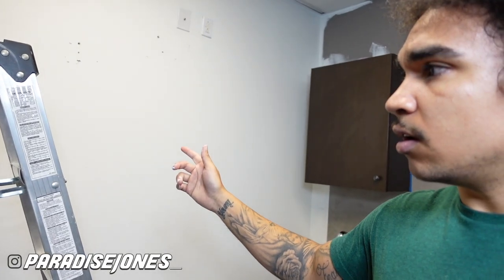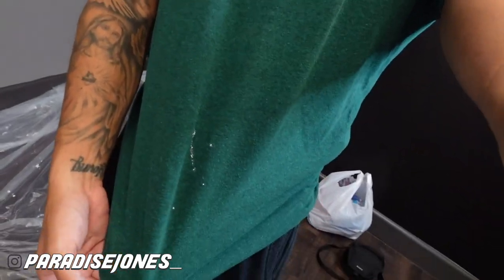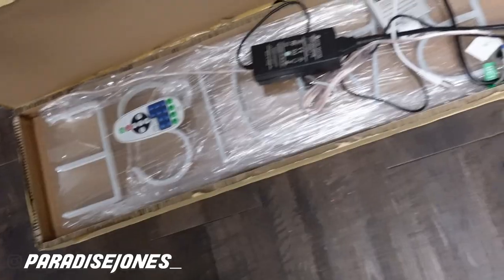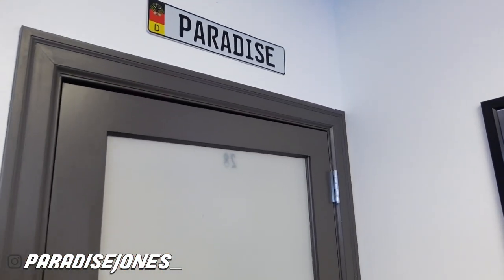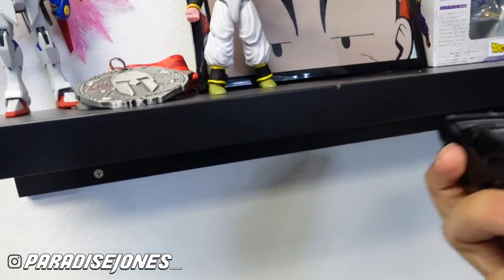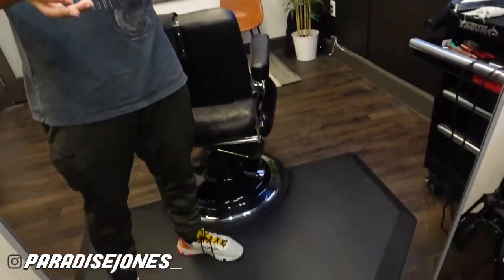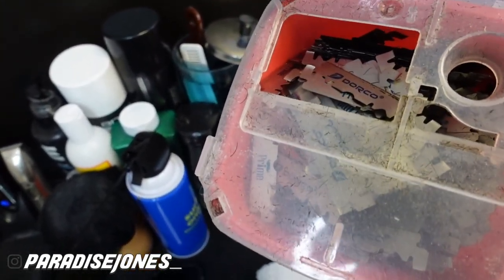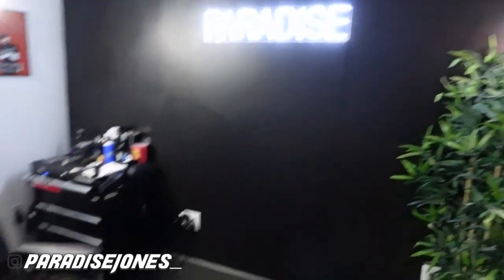NEW YEAR NEW SUITE! UPDATED BARBER SUITE / STUDIO TOUR!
IN TODAY VIDEO IM GOING TO BE GIVING YOU GUYS A TOUR AROUND MY NEW SUITE! ALSO I GOING TO BE SHOWING YOU WHAT CLIPPER I'M CURRENTLY USING!

LOCATED:
SALONS BY JC
6935 FM 1960 WEST, SUITE B
SUITE #39